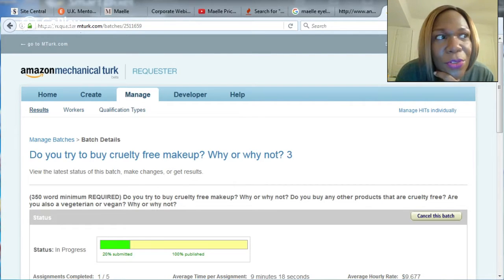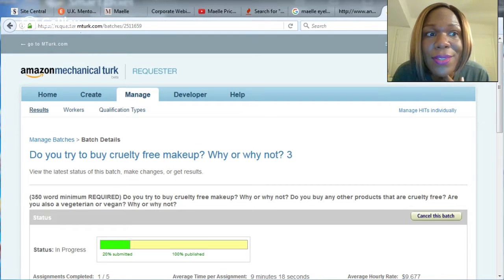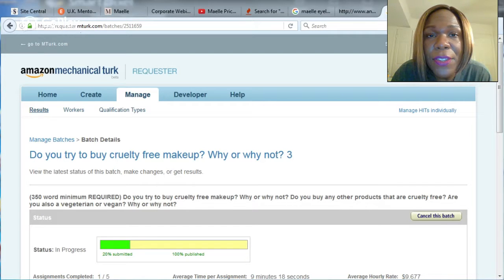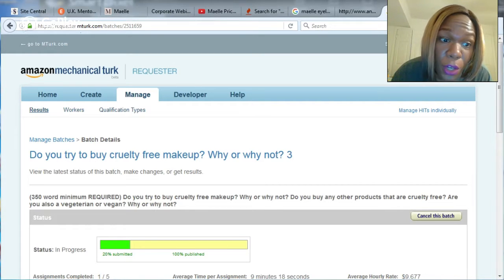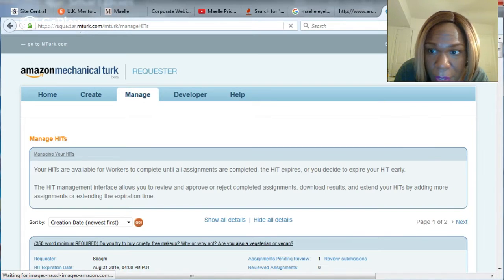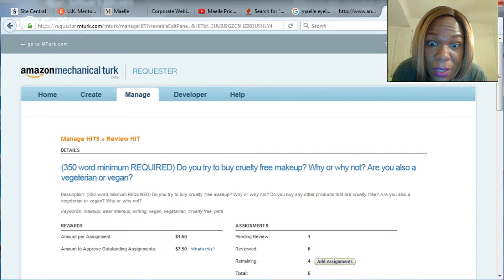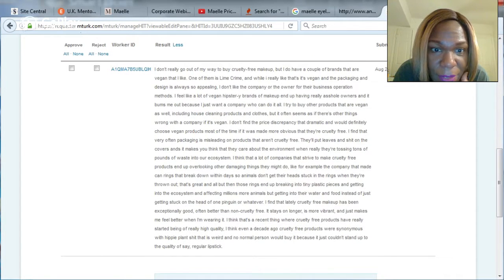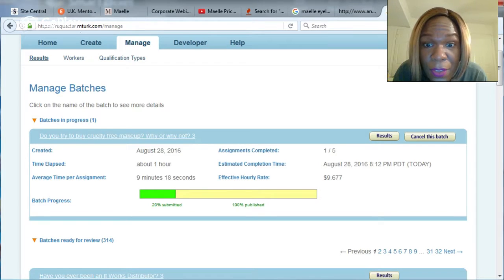How MTurk Works to help you create original content for your blog or website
Have questions, text me at 9292MOVEME By the way, I am also a real estate referral agent and I can help match you with a top real estate agent in your area that can't wait to help you buy a home, sell a home, or lease a commercial space now!